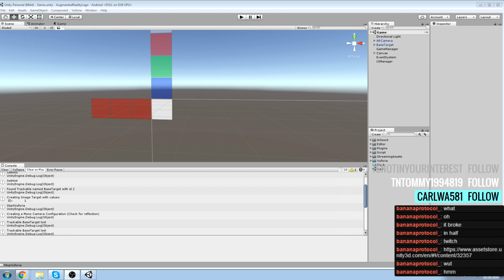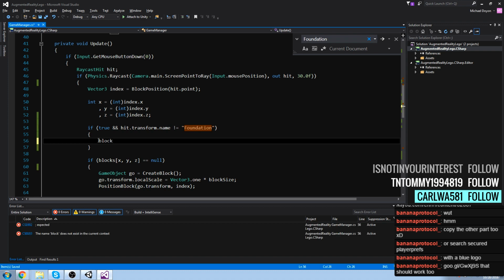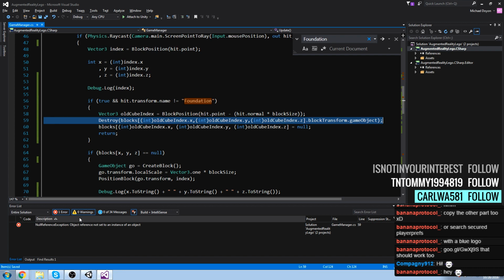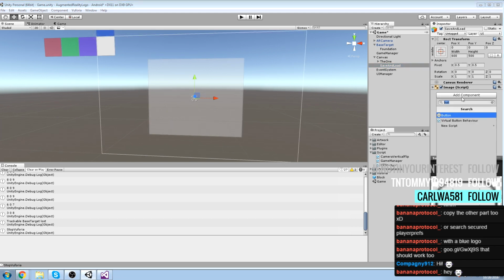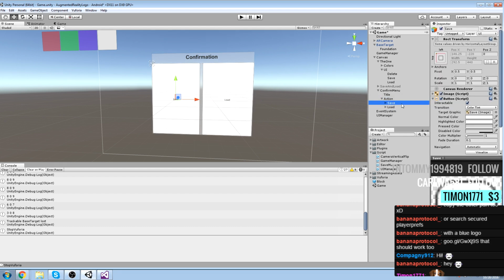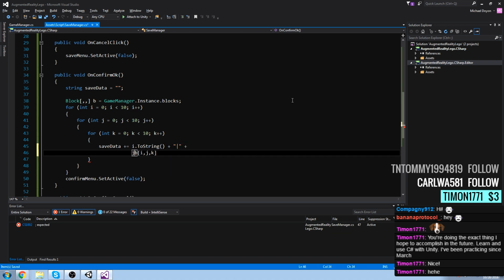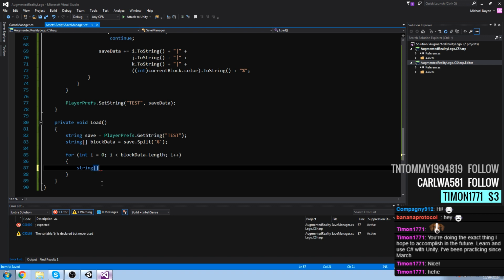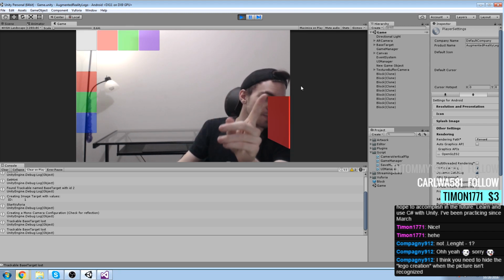[VOD] Augmented Reality Lego - #3 Save / Load - Vuforia AR - Unity 5 [C#]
Vuforia
We create a nice little save system for our game, so we can keep our creations!

More content!